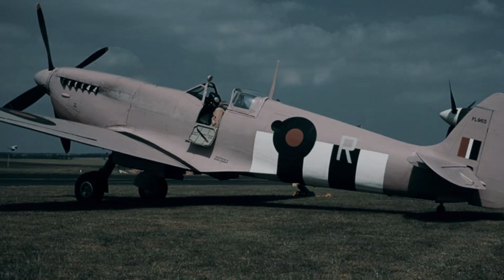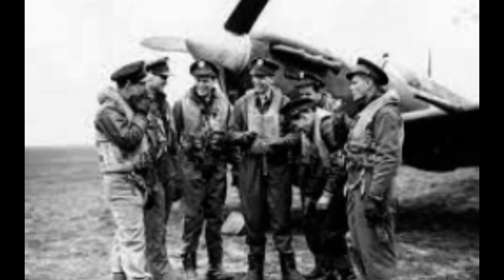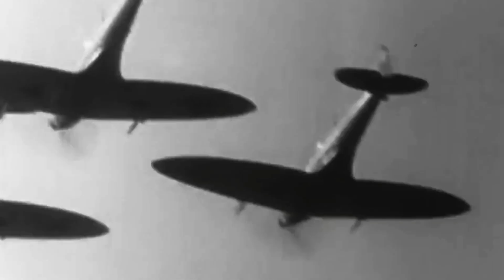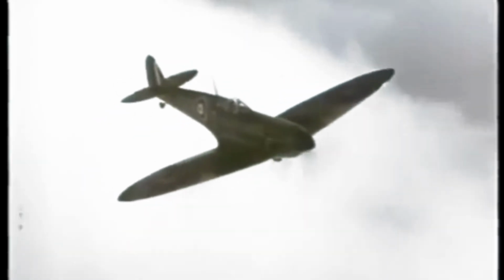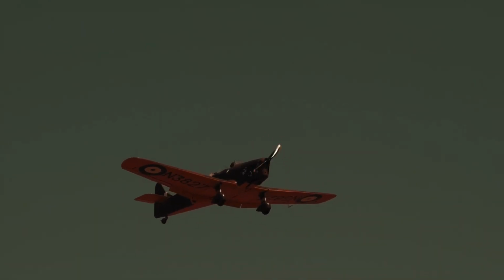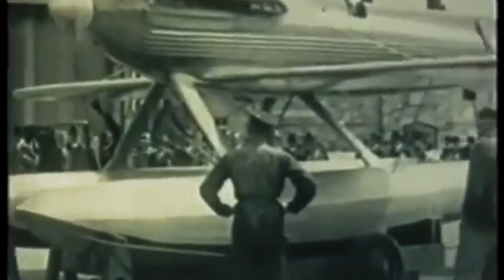Why Was the British Spitfire Painted Pink? Reason Uncovered!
In today’s episode, we uncover the incredible story of the British Spitfire painted pink. Why did this iconic aircraft, which became a symbol of the fight in World War II, take on such an unusual color?

Join us to learn the fascinating history behind this extraordinary decision by the RAF, and discover how the pink color aided pilots in their reconnaissance missions. Camouflage, strategy, and safety – find out how important colors were on the battlefield!